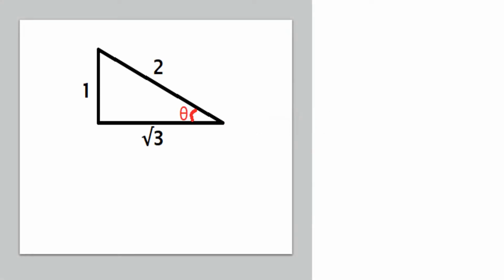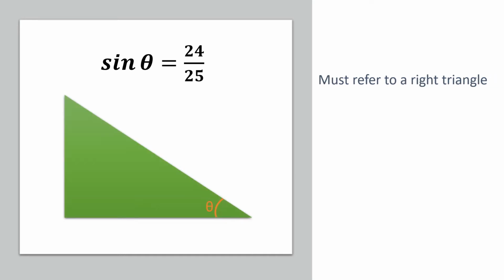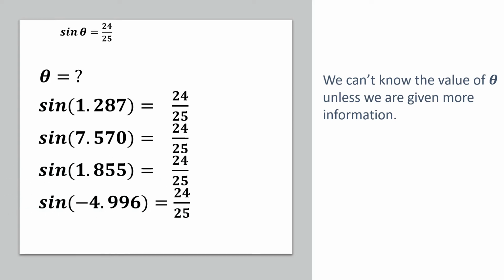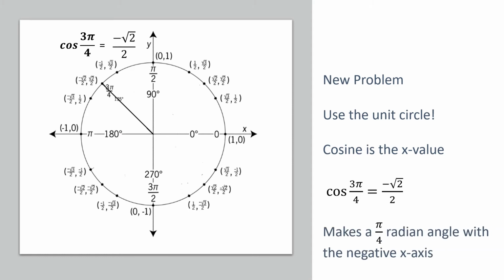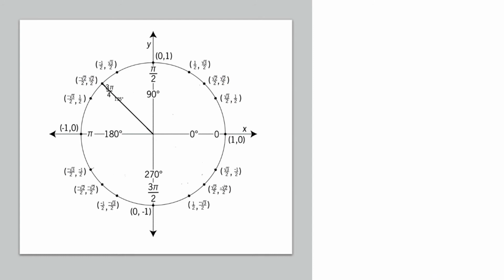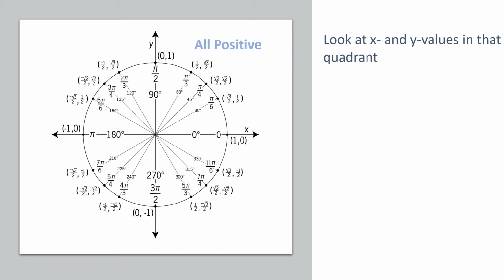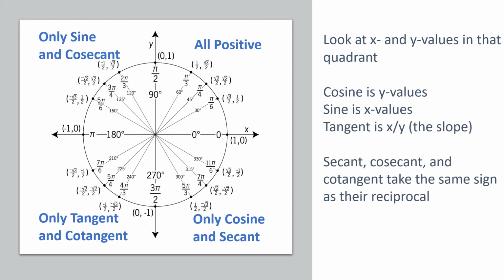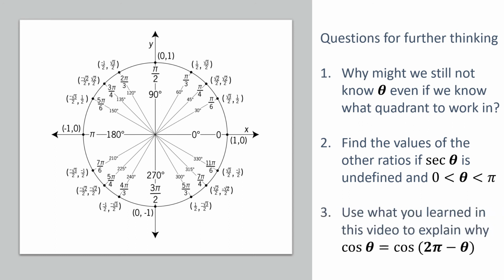Precalculus Trig Review Lesson 3